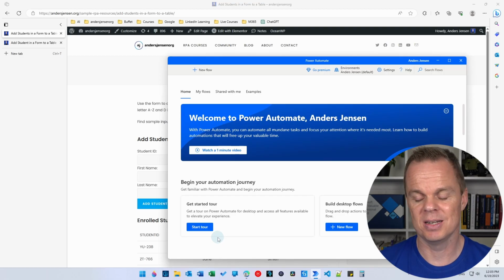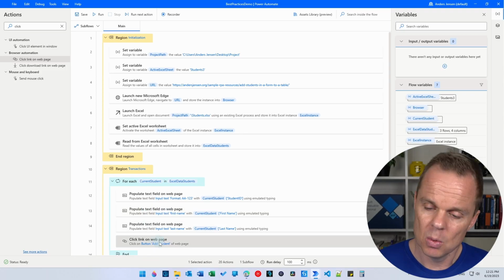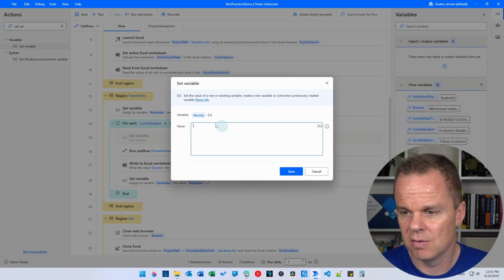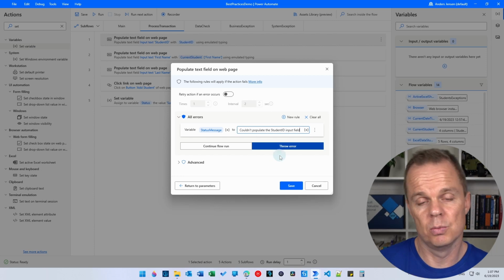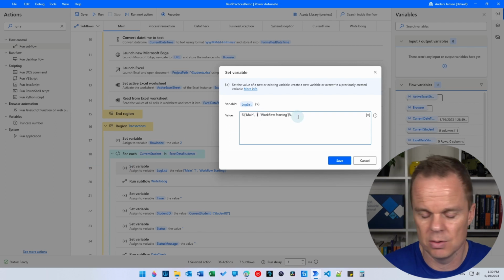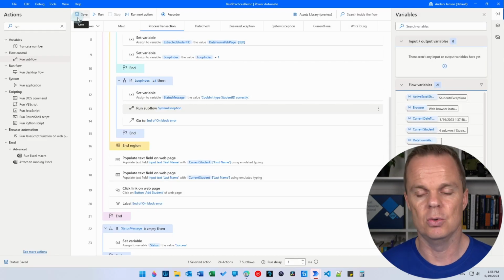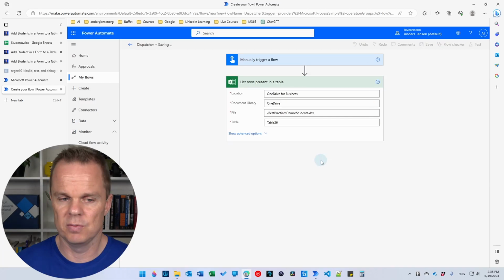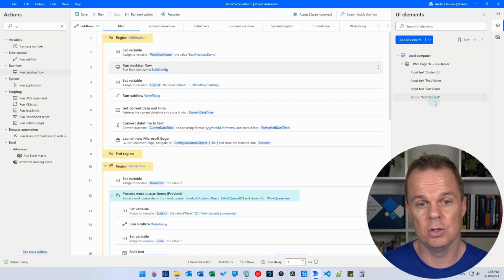Power Automate Desktop: Best Practices for Advanced Users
A Power Automate Desktop flow that handles errors, logs in real time and runs from a work queue: These best practices for advanced users build it one technique at a time.

Build a basic flow that reads students from an Excel sheet and enters them in a web form, then add one practice after the other. Regions group the actions, Pascal case variables hold the project path and active sheet, the URL variable stays in capitals, and "Set active Excel worksheet" makes sure the flow reads the right sheet. A status column and a file name with a date and time stamp give a simple log. For error handling, a data check subflow uses "If" and a regular expression in "Parse text" to catch blank and wrongly formatted student IDs as business exceptions, and "On block error" catches system exceptions such as a missing input field. The advanced log is a CSV file written with "Merge lists" and "Write to CSV file", and Notepad++ shows it live while the flow runs. Input validation reads the field back with "Extract data from web page" and retries up to three times in a "Loop condition". "Wait for web page content" replaces a static wait on a form that loads in 6 to 12 seconds. A work queue with a cloud flow as dispatcher replaces the Excel loop, and an Excel config sheet with keys and values, read through a VBScript, replaces the "Set variable" actions at the start.

TOP LEARNINGS
🔹 Regions and subflows keep a long flow readable
🔹 Business exceptions come from the data, system exceptions from the web page or system
🔹 A dispatcher adds the work queue items, and the desktop flow processes them one at a time as the performer

The finished flow takes each student from the work queue with "Process work queue items", updates the item as processed or as an exception with the status message, and writes its steps to the CSV log, so a blank student ID and a wrongly formatted one appear with their own messages. In the last chapter, the config subflow becomes a separate desktop flow that is called with "Run desktop flow", with the workflow name as input and the config object as output, so other flows can call it too. Expect the flow to run slower, because every added action takes time, and remove the unused UI elements from the three dots menu at the end.

CHAPTERS
0:00:00 Introduction
0:00:27 Building the Basic Flow
0:20:36 A Simple Log
0:25:49 Dynamic File Naming
0:31:41 Error-Handling
0:32:53 Business Exceptions
0:52:08 System Exceptions
0:58:29 Advanced Logging
1:16:15 Input Validation
1:30:51 Dynamic Waits
1:37:29 Work Queues
1:45:50 Dispatcher
1:53:30 Config